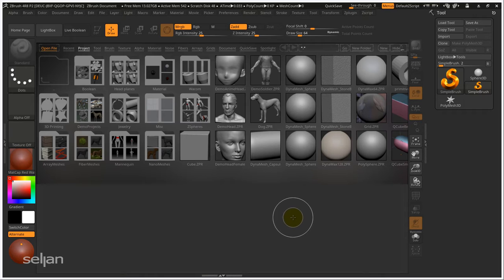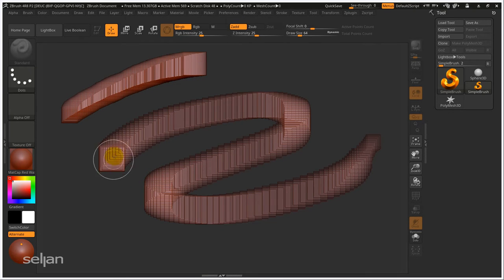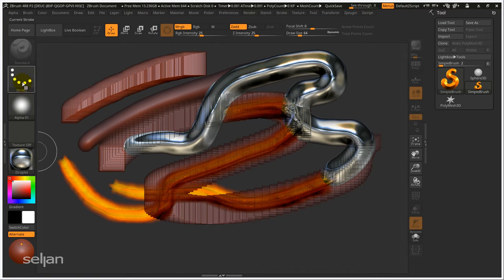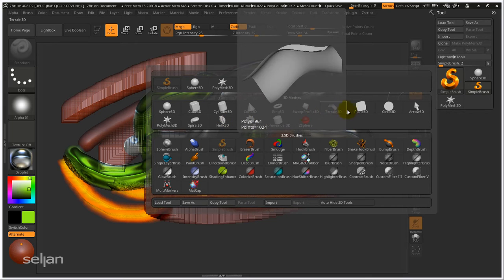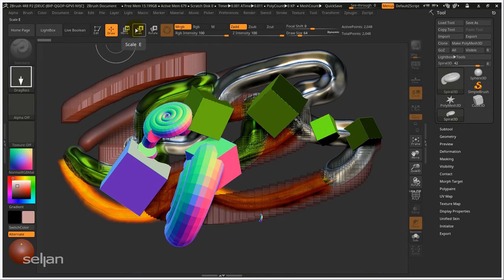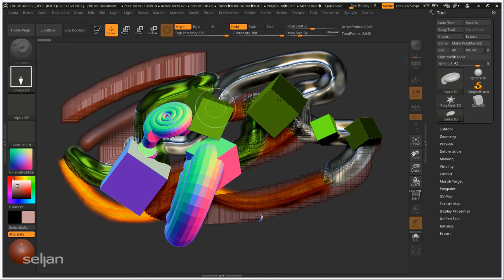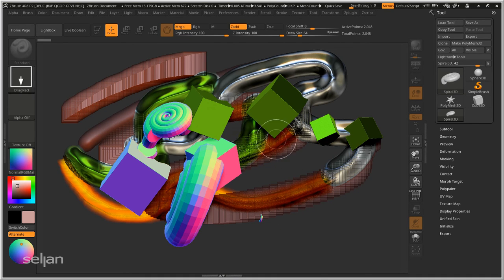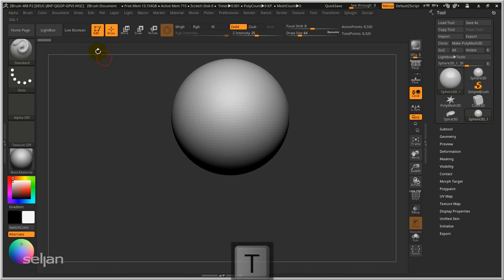ZBrush | 001 | Basics